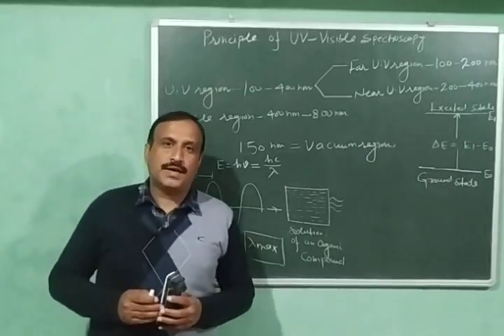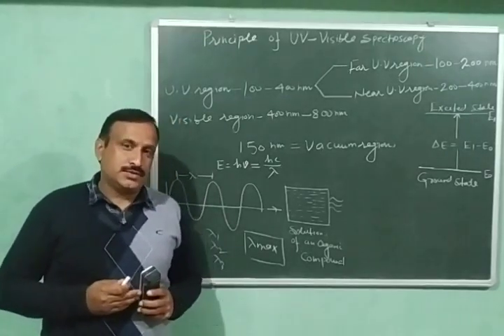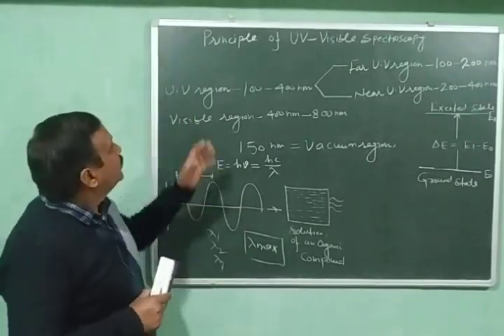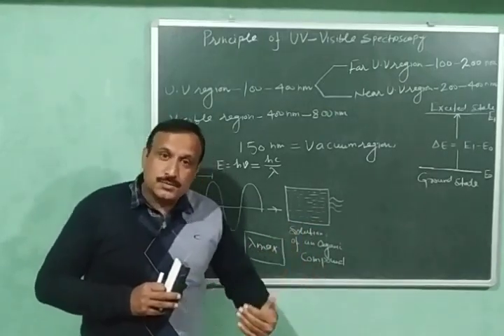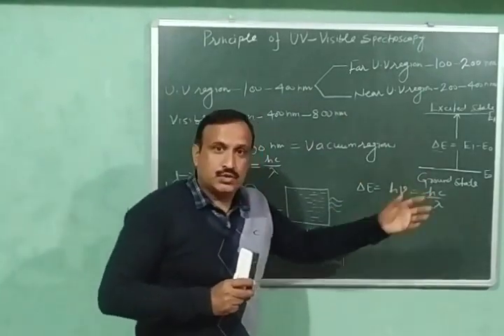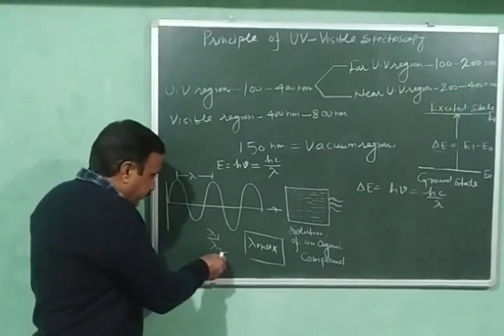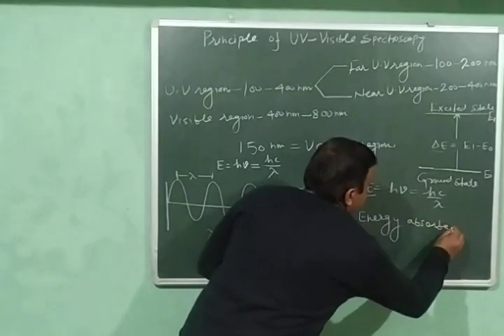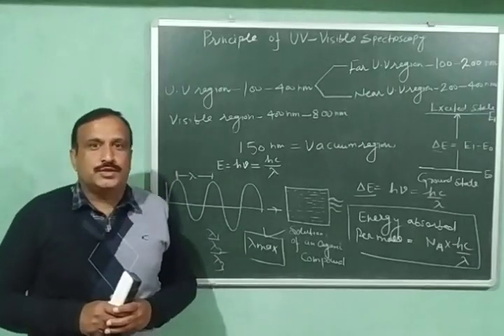Principle of Ultraviolet & Visible Spectroscopy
In this video the principle of ultraviolet and visible spectroscopy is explained in detail.